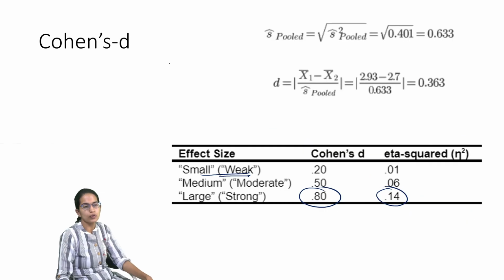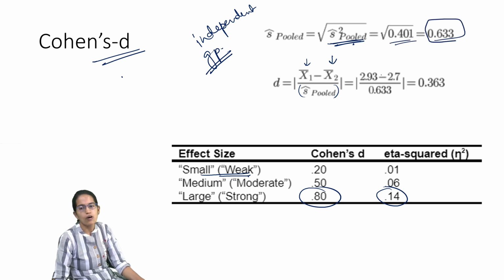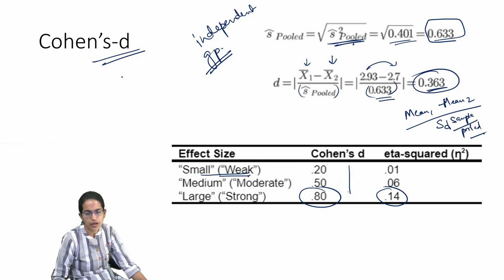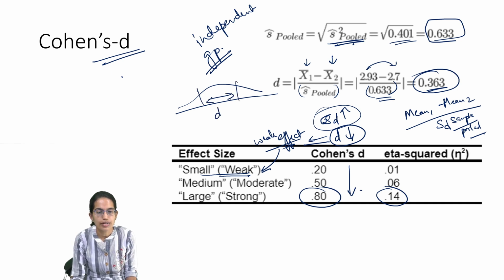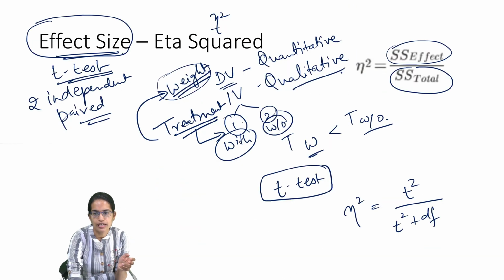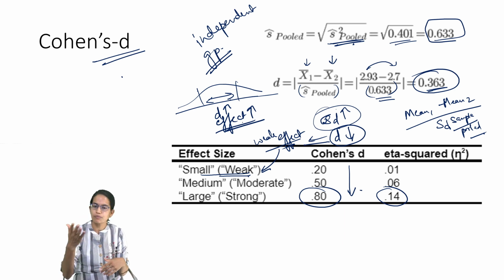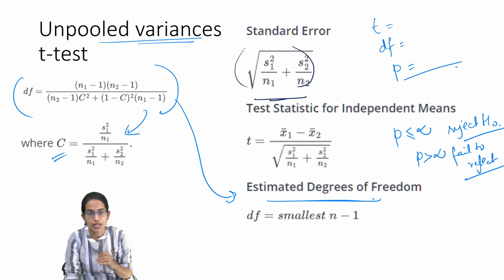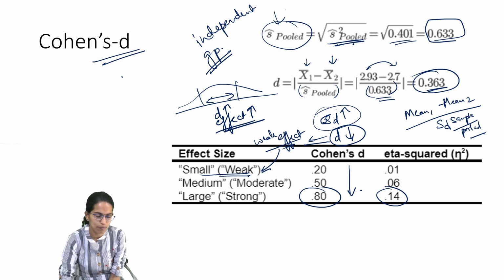Cohen's D: Part of Statistics Video Course @ doorsteptutor.com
Chapters:
0:00 Introduction to Cohens D
0:10 Calculation with pooled variance
0:30 Mean difference and denominator
1:15 Interpreting D values and effect strength
1:47 Variance and dependent variables
2:24 Defining standardized difference
3:06 Calculating with unpooled variance

Do you need to understand how to measure the effect size using Cohen's D in statistical analysis? This video provides a detailed breakdown of calculating Cohen's D for independent group data, explaining how to utilize pooled variance, mean differences, and standard deviation to determine the strength of an effect. We also explore the interpretation of D values and the distinctions between pooled and unpooled variance calculations for your research exams.